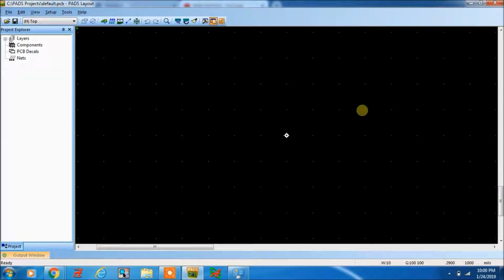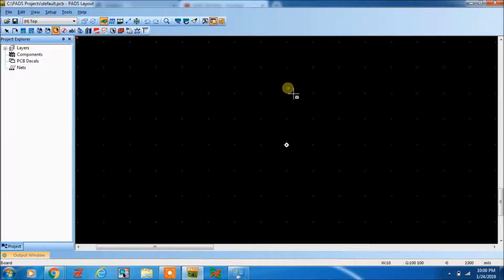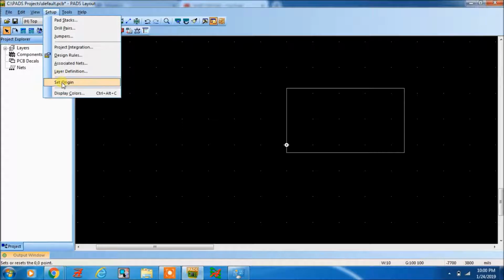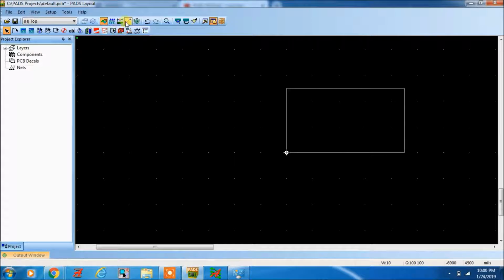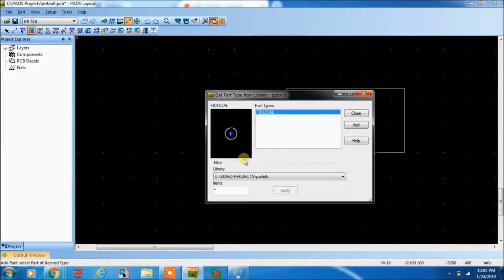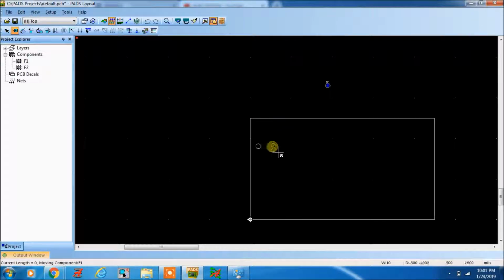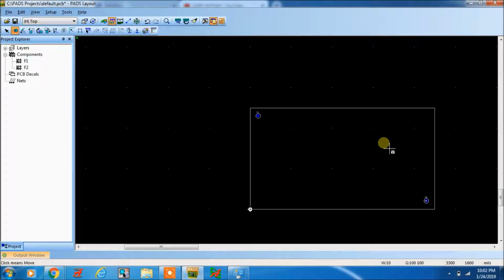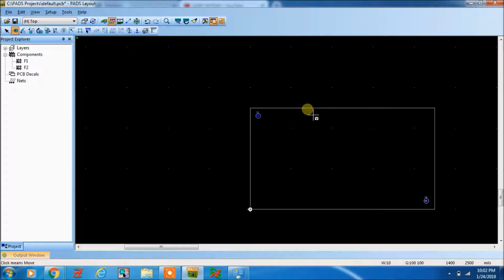ADDING FIDUCIAL IN PADS LAYOUT MANUALLY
IN THIS VIDEO YOU ARE GOING TO LEARN HOW TO ADD FIDUCIAL MANUALLY